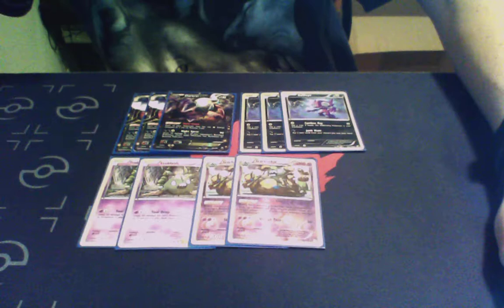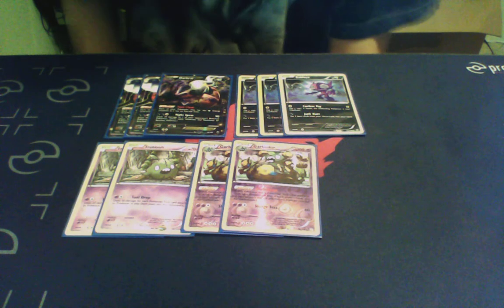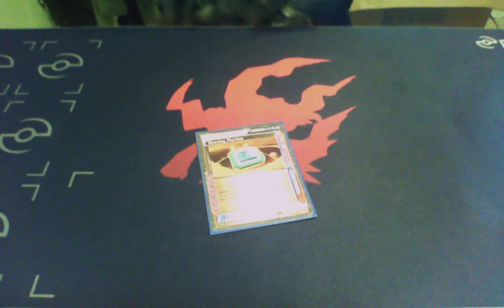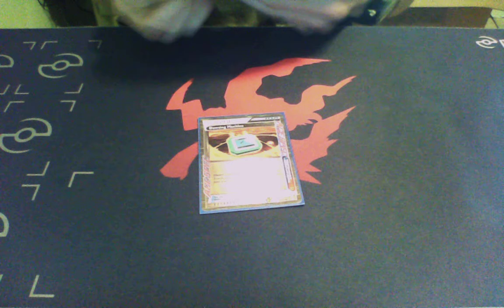darkrai garbodor deck profile part 1